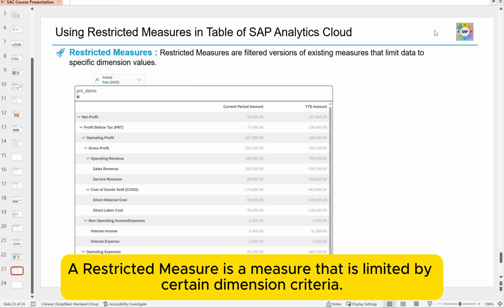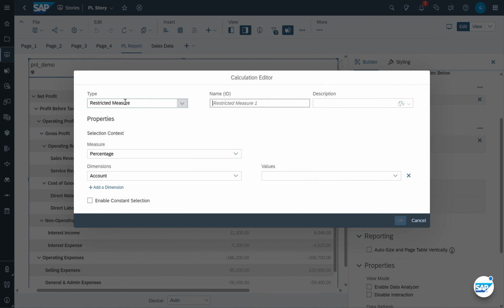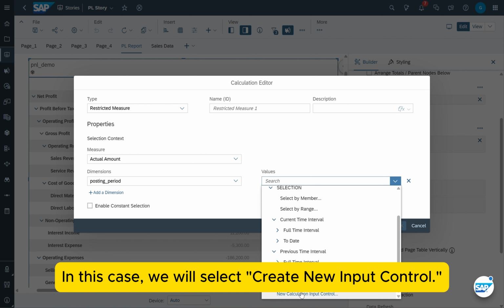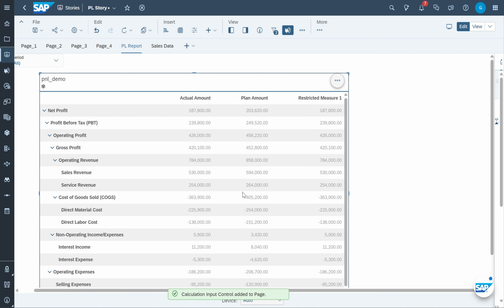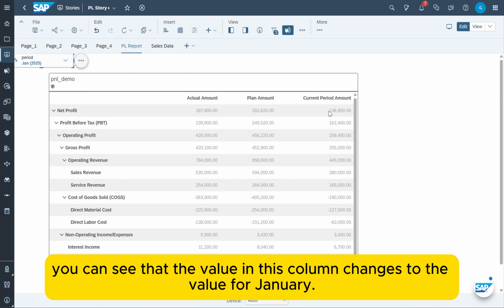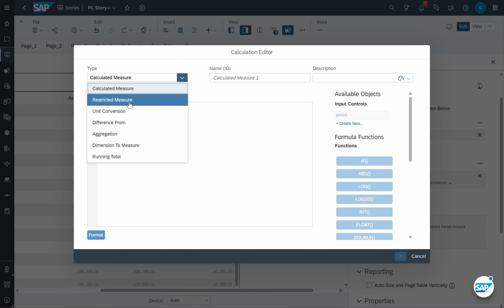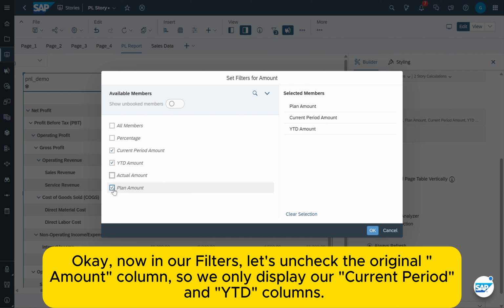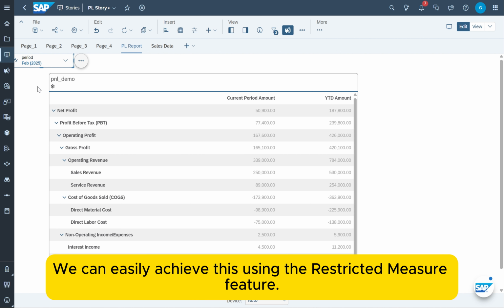Using Restricted Measures in SAP Analytisc Cloud(SAC)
Step by step guide about how to use Restricted Measures in SAP Analytisc Cloud(SAC)